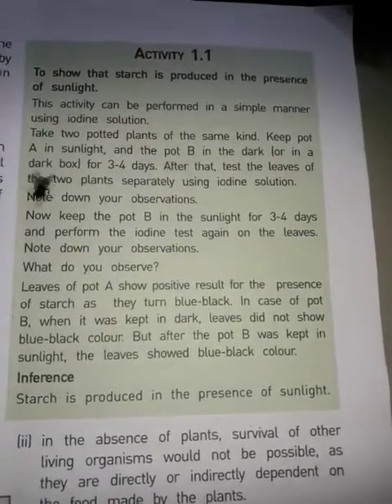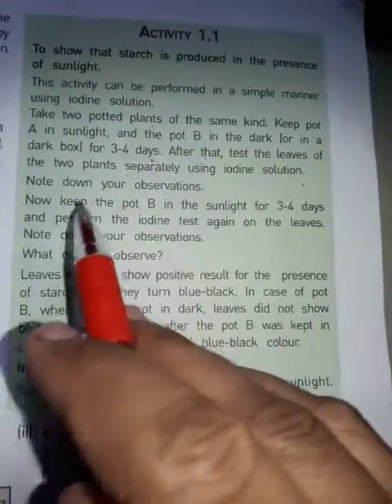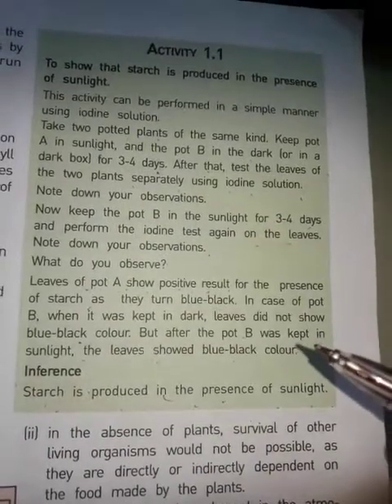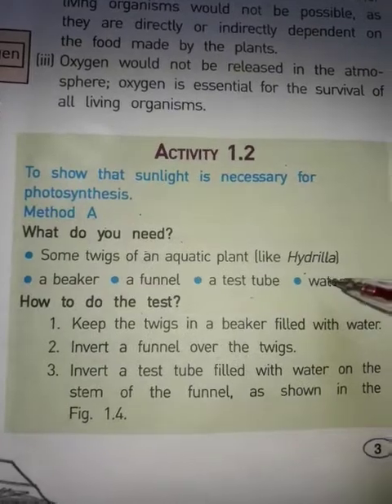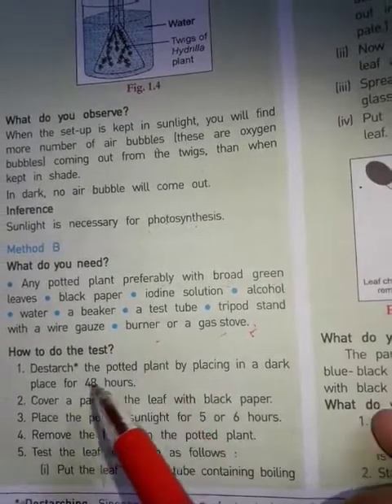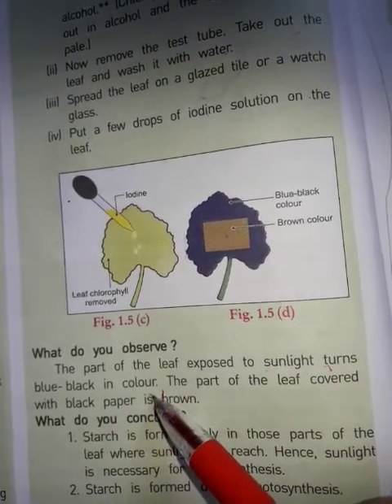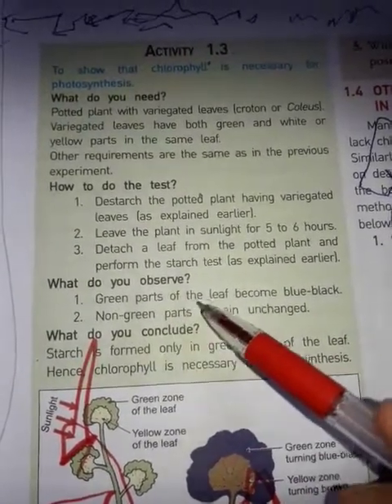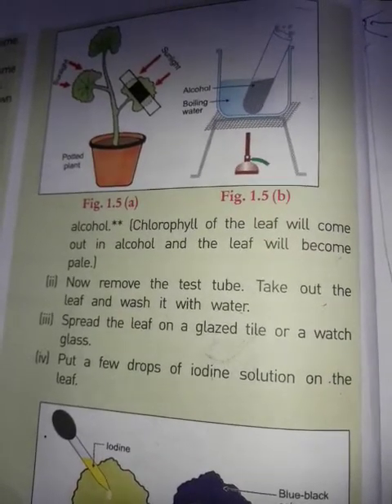28 August 2020